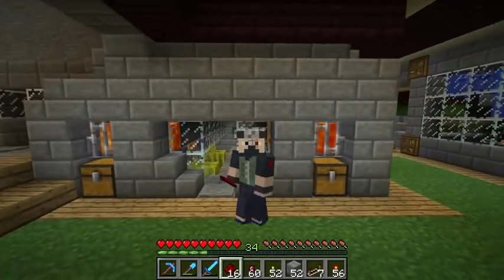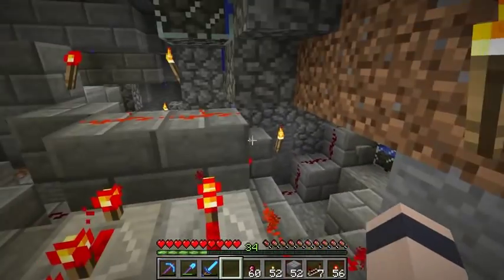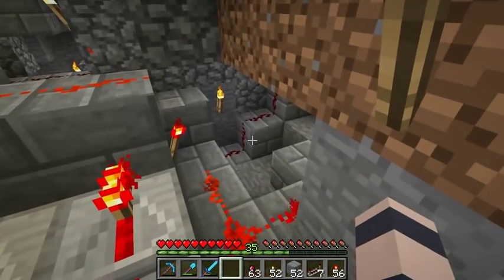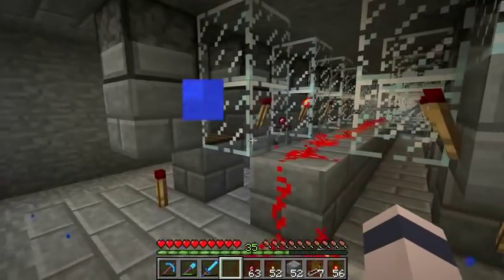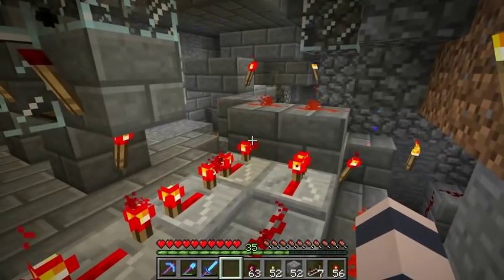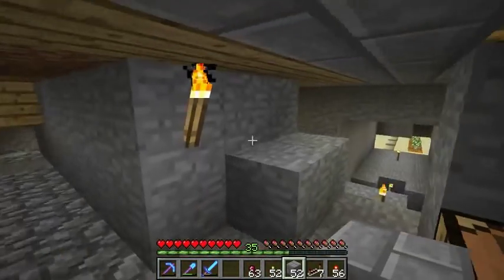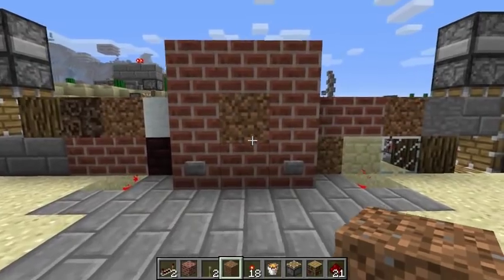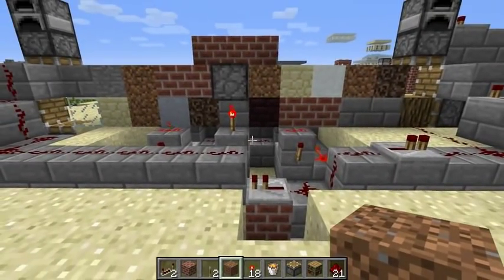Etho Plays Minecraft - Episode 148: Timer Flop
Warning! Today's episode contains trace amounts of redstone and failure.